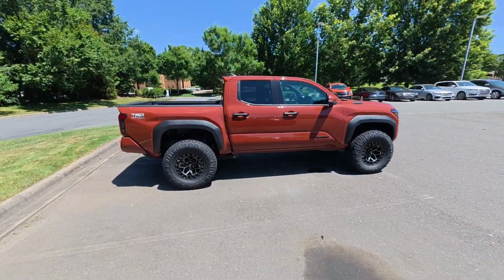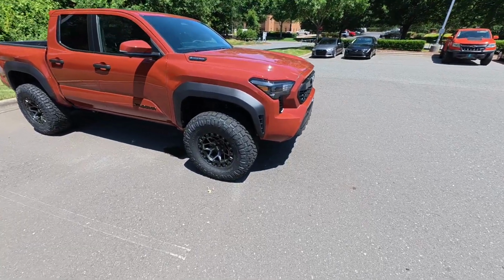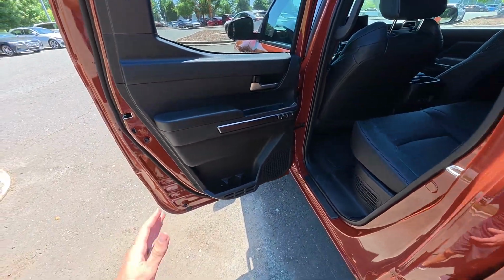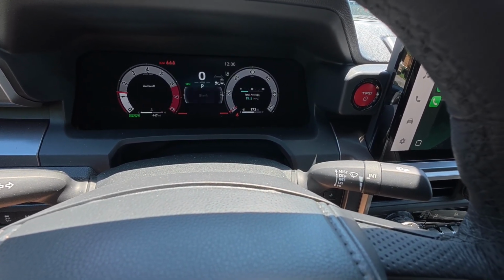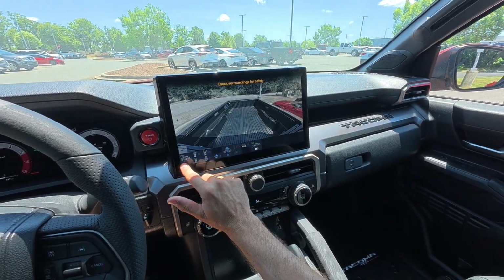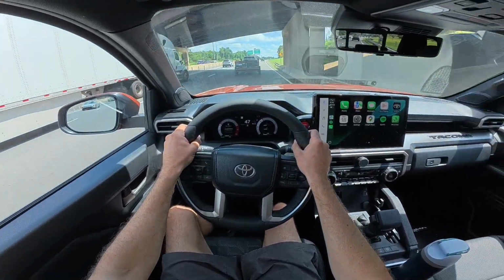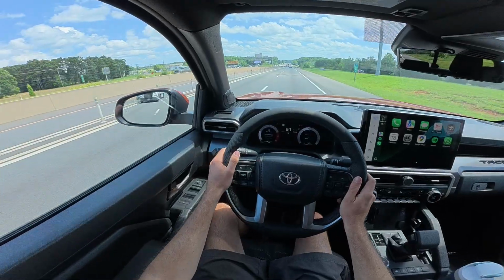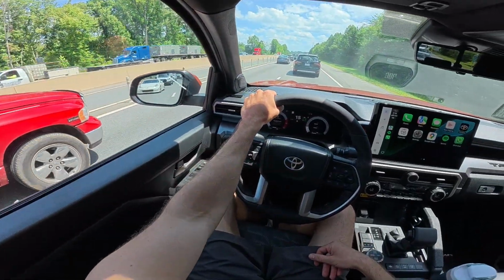2025 Toyota Tacoma TRD Offroad: POV Start Up, Test Drive, Walkaround and Review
👋 In todays review lets take a look at the 2025 Toyota Tacoma TRD Offroad!  This truck is finished off in the 2024 TRD PRO color called Terra and features the I-Force Max engine and the Premium package making it a fully loaded TRD Offroad!  The only option for this truck along with the Premium package is the sway bar disconnect.  The 2025 Toyota Tacoma only has one change compared to the 2024 model year which was the first model year for the 4th generation Toyota Tacoma and that is the addition of one axillary switch!  Everything else is the same and with the miles I have put on the 4th generation tacoma, I'm super excited to drive this and continue on the modifications!  The exterior has a great look and with this model you get the camera system, sensors and a beefy look!  The interior is really nice with the soft touch materials, the large screen which I actually like more than I thought and lots of tech features!
Driving the 2025 Toyota Tacoma is very nice!  That's one of the reasons I bought it, but also sold my 2017 TRD Offroad to upgrade and it rides great for a truck!  Now that mine is lifted, it does ride a bit stiffer, but in a good way!  This would make for a great daily driver and while it's a midsize truck, it still offers a good bit of space.
Follow along with the build of this truck as I have a lot of plans for it and ownership experience to pass along during my time with the truck!